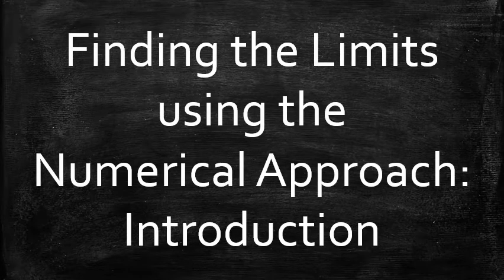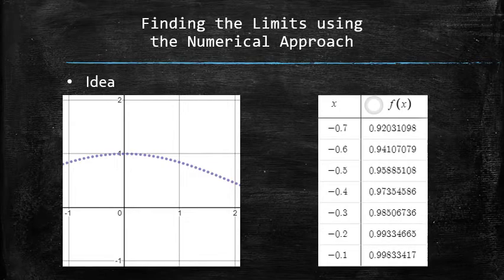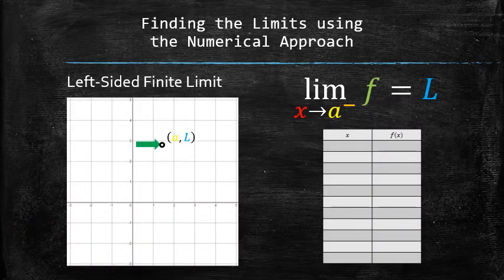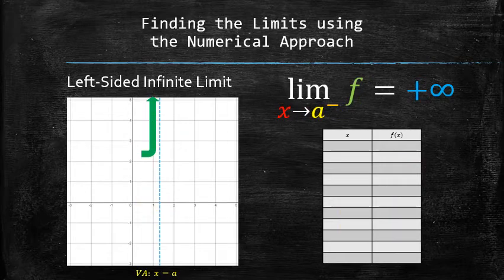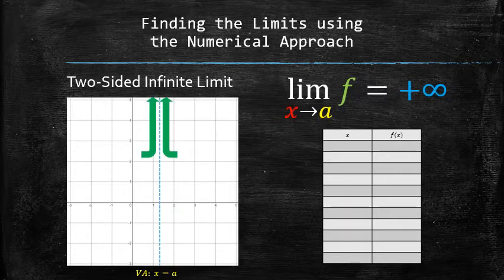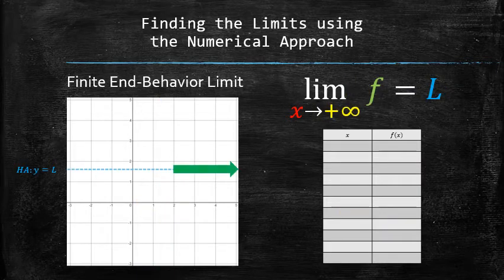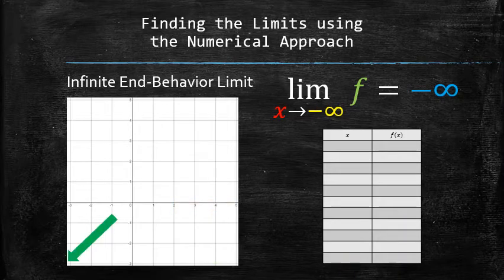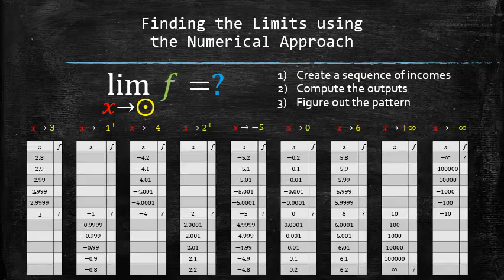Finding the Limits using the Numerical Approach: Introduction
In this video, I discuss how to use the numerical approach to find the limit of a function. To navigate the lecture, you may use the following timecodes:
0:00 Intro
0:08 The idea behind the numerical approach
0:29 Please see the transcripts below for missing audio
1:39 Introduction to the types of limits and numerical patterns
1:50 Pattern for left-sided finite limits
2:05 Pattern for right-sided finite limits
2:20 Pattern for two-sided finite limits
2:35 Pattern for left-sided (positive) infinite limits
2:51 Pattern for left-sided (negative) infinite limits
3:07 Pattern for right-sided (positive) infinite limits
3:23 Pattern for right-sided (negative) infinite limits
3:39 Pattern for two-sided (positive) infinite limits
3:57 Pattern for two-sided (negative) infinite limits
4:12 Pattern for right-end finite limits
4:26 Pattern for left-end finite limits
4:41 Pattern for right-end (positive) infinite limits
4:57 Pattern for right-end (negative) infinite limits
5:12 Pattern for left-end (negative) infinite limits
5:26 Pattern for left-end (positive) infinite limits
5:43 The procedure for the numerical approach
6:18 Outro

0:29 Missing audio transcripts: "To implement the numerical approach we have to imagine that for each function such as this one, there can be constructed a table of outputs for all inputs ranging from negative infinity to positive infinity. Now, depending on the area of interest we get to choose which part of the table to look at! So, if I am only interested in the pink inputs, then I can choose to compute and look only at the corresponding outputs. Similarly, if I am only interested in the purple inputs, then I can choose to compute and look only at the corresponding outputs. Or if I am only interested in the green inputs, then I can choose to compute and look only at the corresponding outputs. And finally, if I am only interested in the red inputs, then I can choose to compute and look only at the corresponding outputs. To find the limit using the numerical approach means to compute the outputs only for the inputs in the area of interest and use those outputs to figure out the behavior of the graph and therefore the limit."